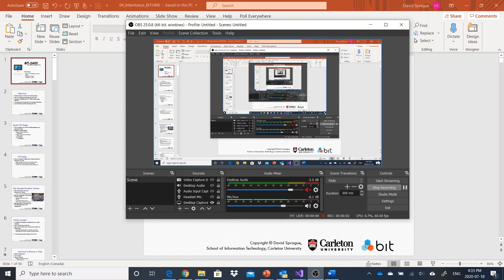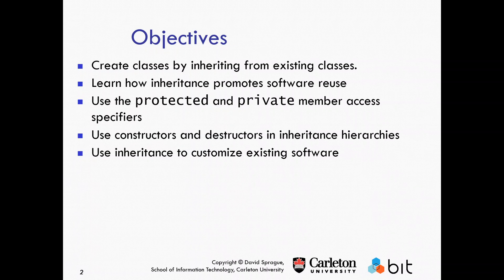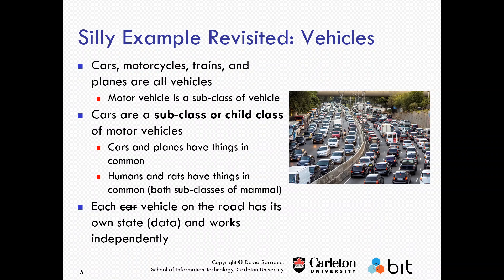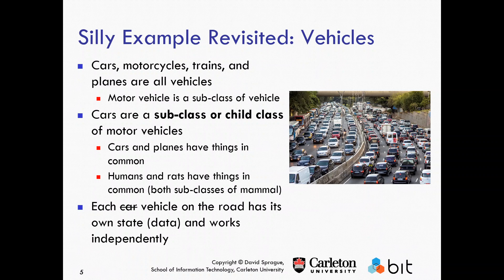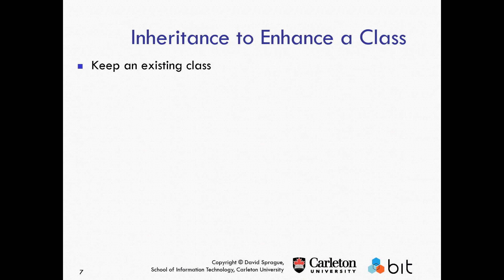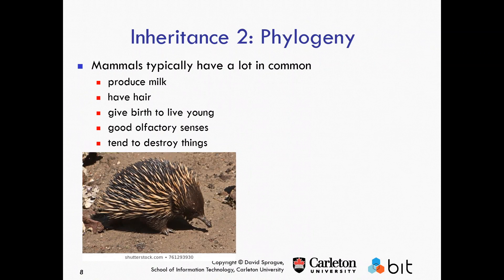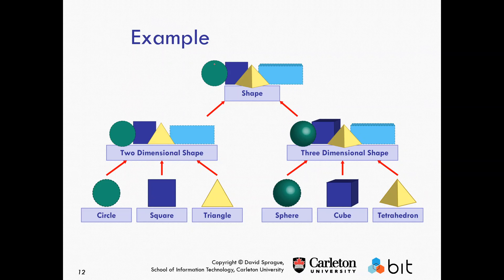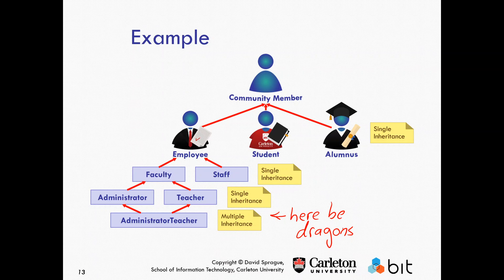BIT2400 L6a Inheritance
A deeper look at class inheritance in C++.  Video 1 of 4.